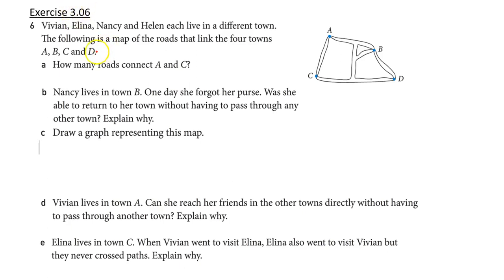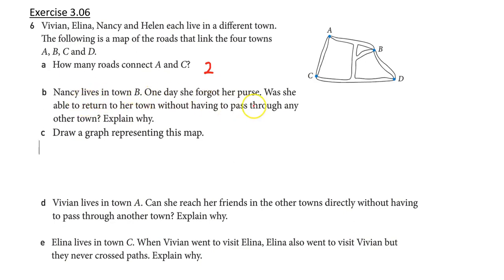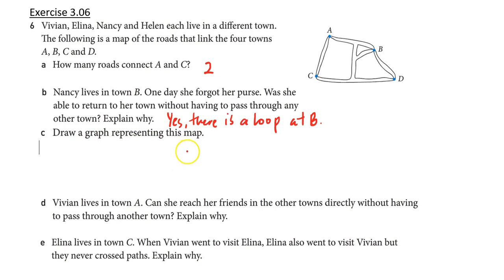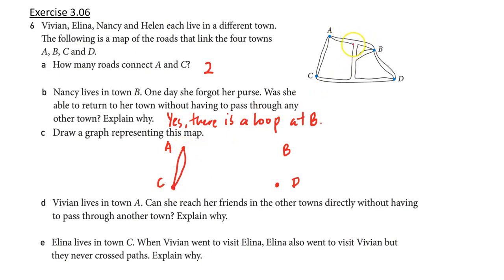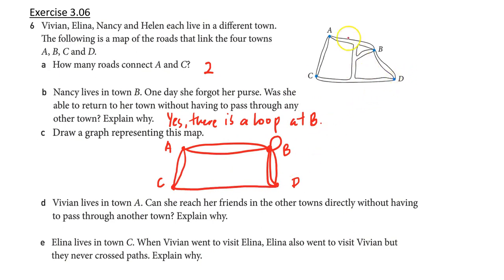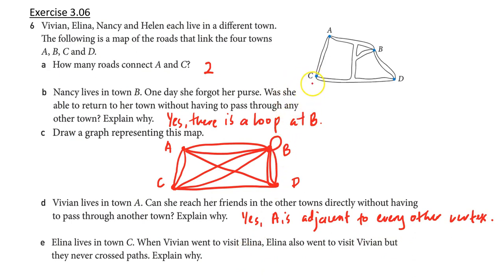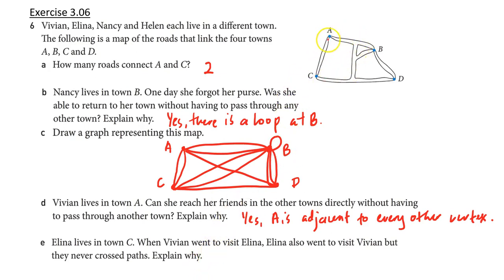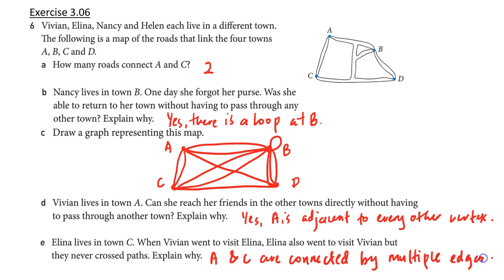MAA UNIT 3 (Q) CHAPTER 3 - EXERCISE 3.06 Q6